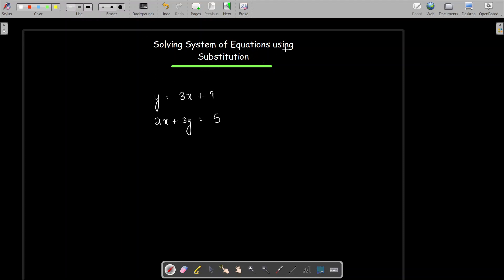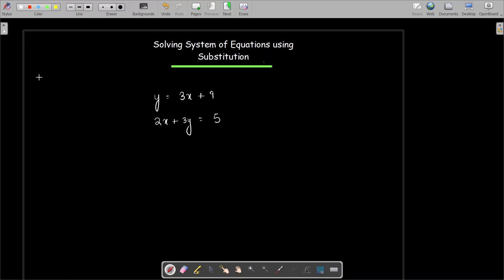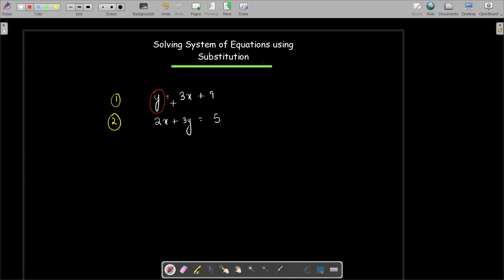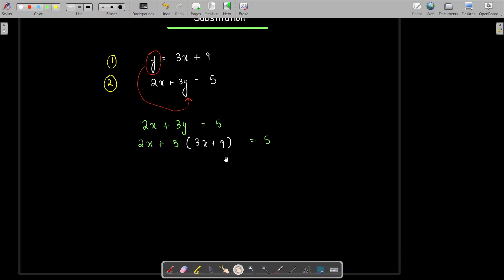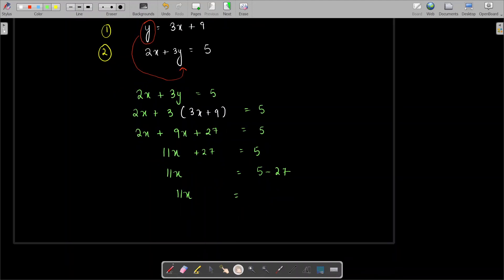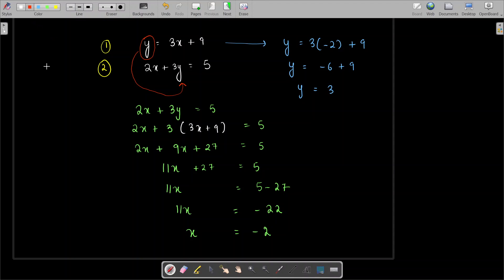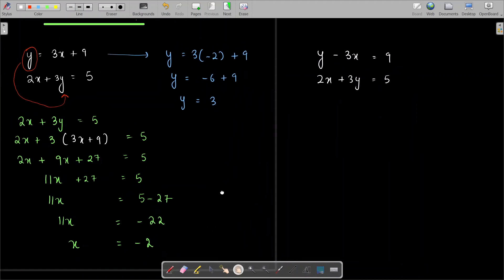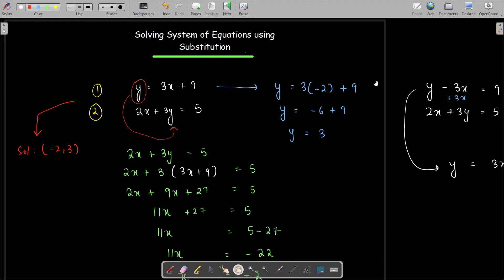Solving System of Equations Using Substitution Method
Organized Videos' Playlists by US Common Core Curriculum:

✅Algebra 1 Common Core

✅Algebra 2 Common Core

✅Precalculus Common Core

Related Queries -

substitution method
substitution method for solving equations
how to solve a system of equations by substitution
solving systems of equations by substitution
substitution
solve a system of equations
systems of linear equations
systems of equations substitution
how to solve systems of equations by substitution
solving equations